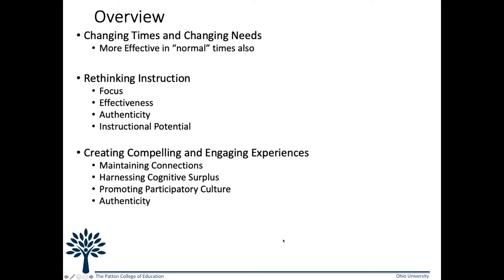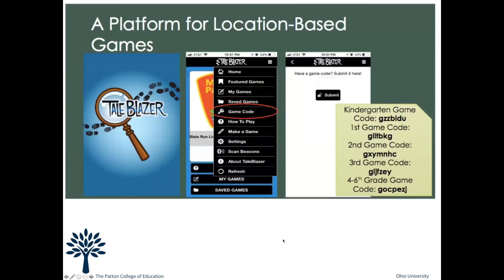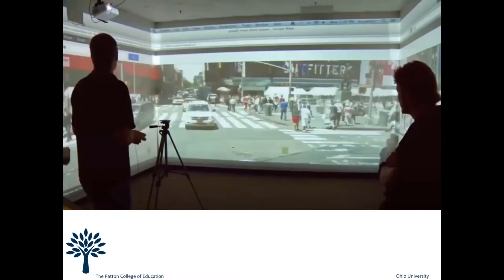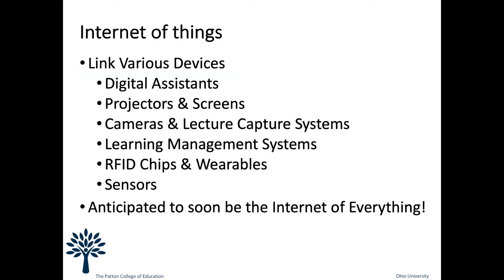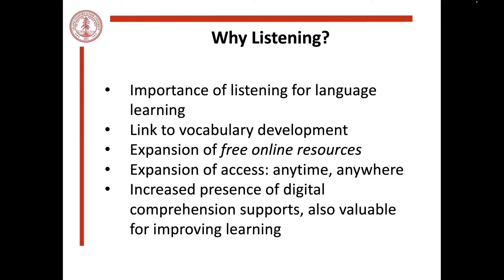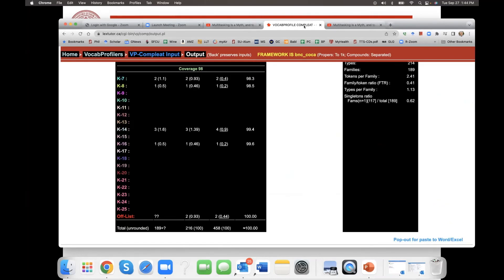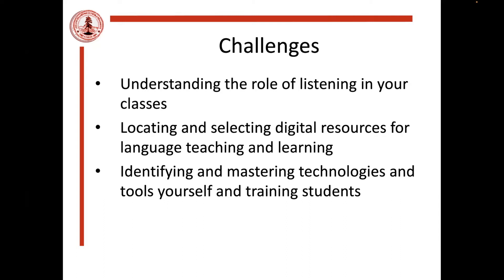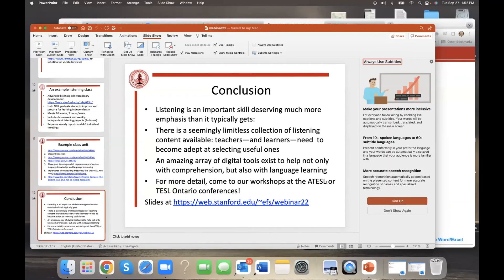Professional Development in Integrating Technology for Settlement Language Training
Doctors Phil Hubbard and Greg Kessler have been leading international lights in the world of Technology-enhanced language learning (TELL) for many years. From their academic positions at Stanford University and Ohio University respectively, they have each contributed as teacher trainers and authors to the theory and practice of online and blended language training. New Language Solutions, Inc. was very pleased to offer this opportunity for Canadian settlement language training professionals to gain Phil and Greg’s insights into better practices. In this one-hour webinar, Greg discussed innovative uses of technology for student engagement. Phil took 'a deeper dive’ into listening in the digital age, drawing from research and practice along with examples from his Stanford listening and vocabulary course. Teachers were introduced to tools and strategies to help their students work effectively with online listening experiences outside of class, and they were provided with a link to the Stanford course notes for further exploration.
Links:
Phil Hubbard :